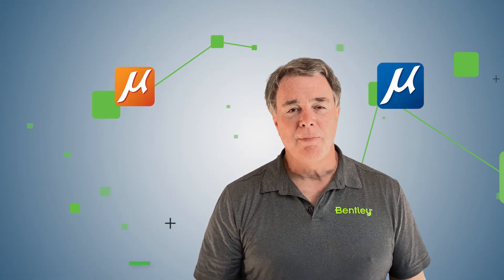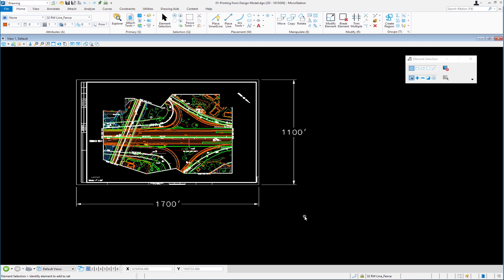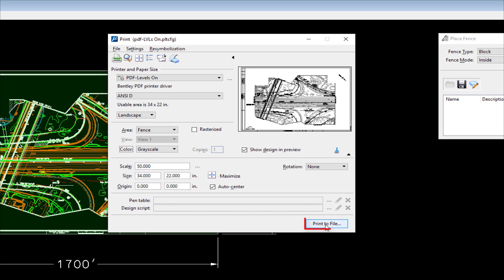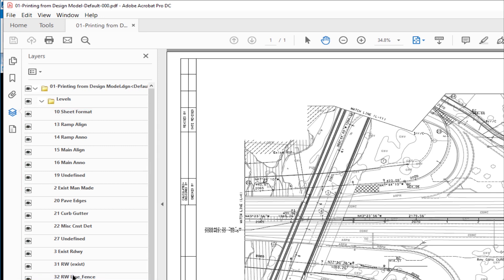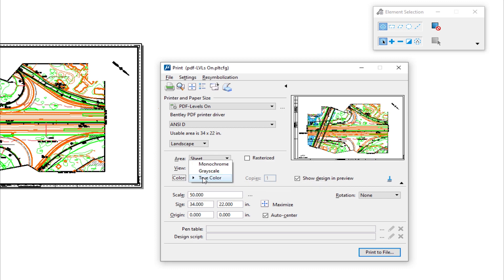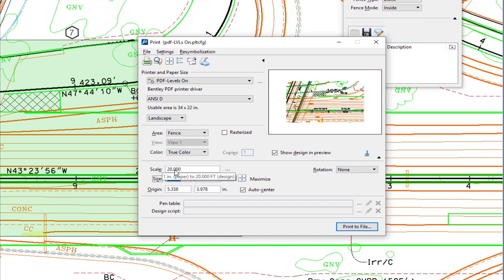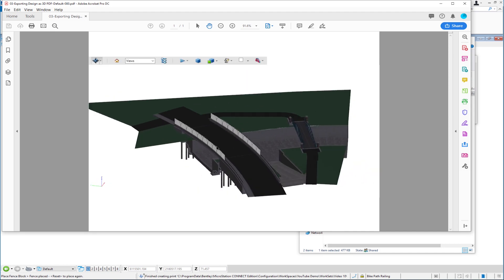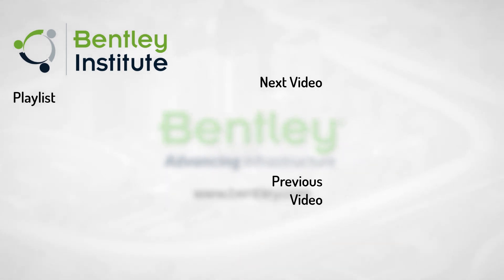MicroStation CONNECT Edition 2D Basics: 10 - Printing your Design to Paper and PDF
In the last video of this series, you'll learn how to take your design the last distance by "printing" it for delivery to your organization or clients.  MicroStation's rich set of printing capabilities are covered including not only the traditional printed output but also how to generate interactive PDFs with level manipulation. And finally, how to generate true 3D PDF files for the ultimate in user interaction within a "printed" media.